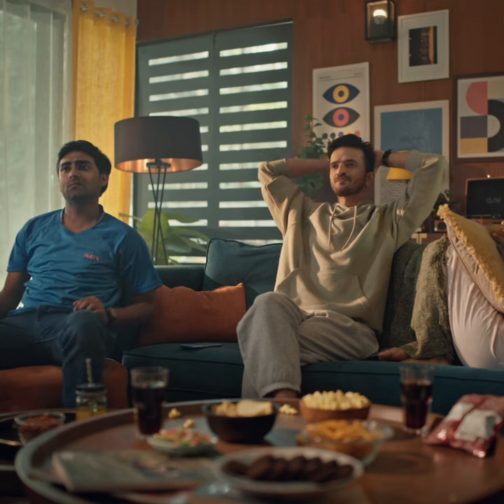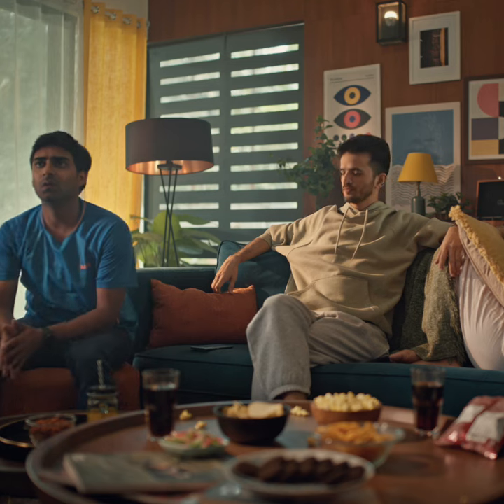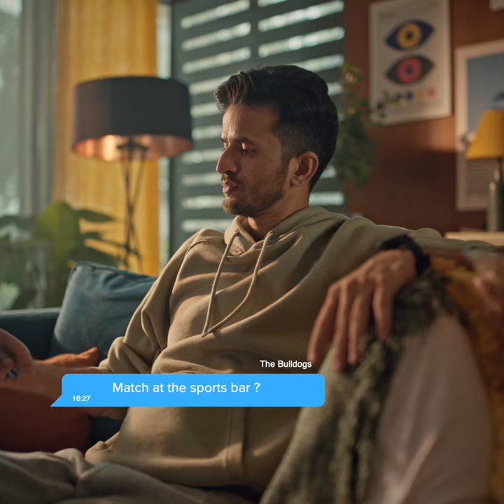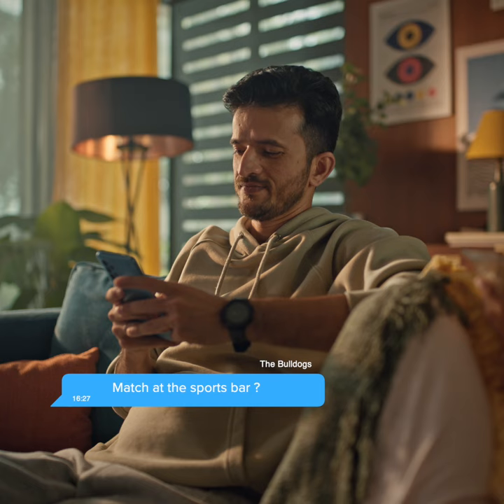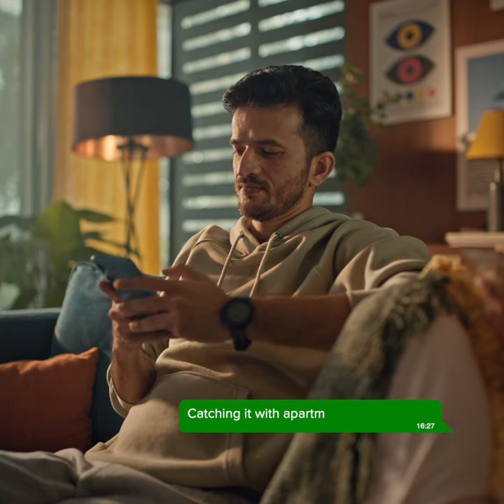Brigade Group | Home is a feeling | ICC Cricket World Cup | 15th November 2023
Home is comfort.
Home is freedom.
Home is togetherness.
Home is not just a place. Home is a feeling.

Share the emotions that come to mind when watching a game from the comfort of your home.